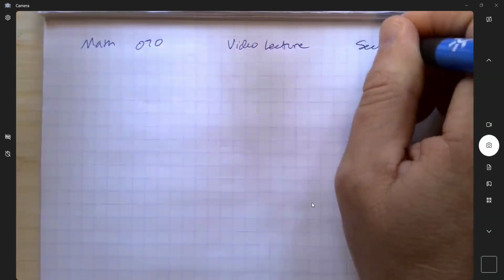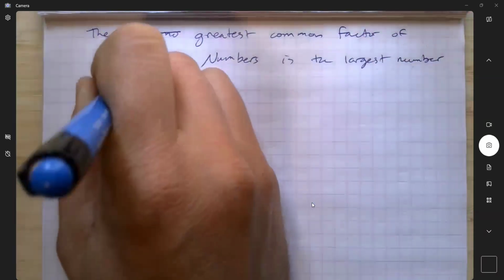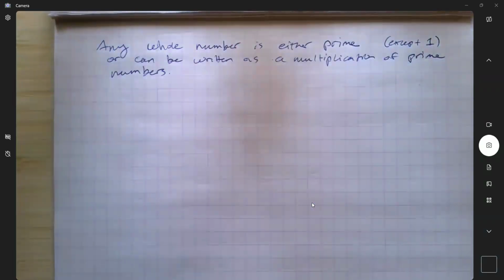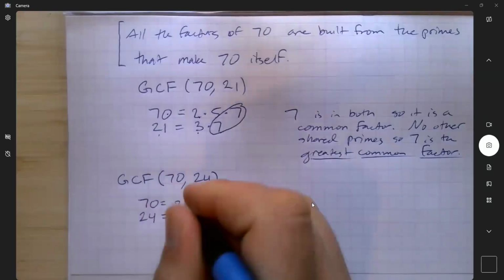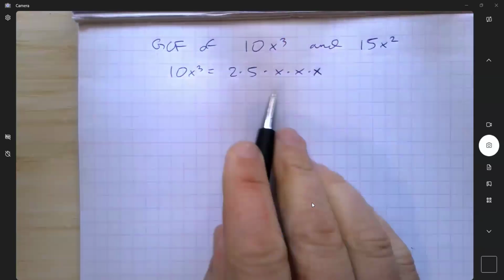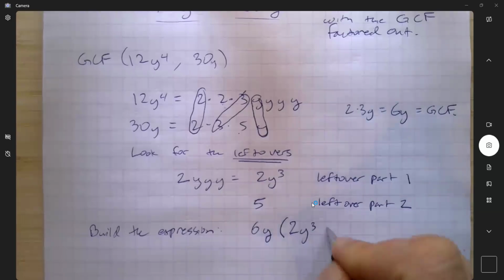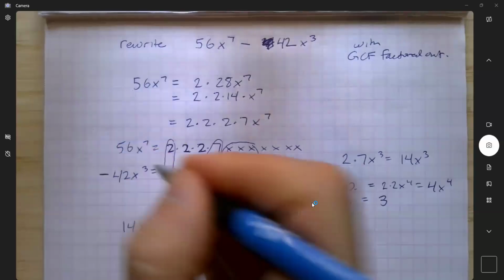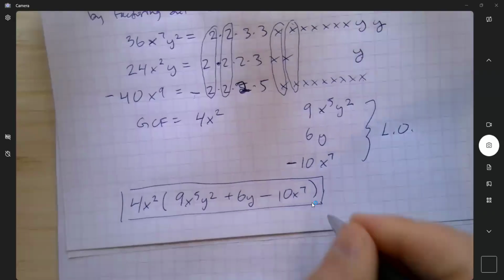Math 070 Section 5.1